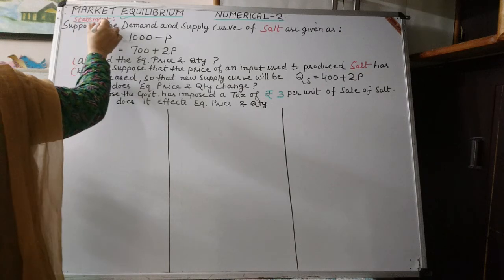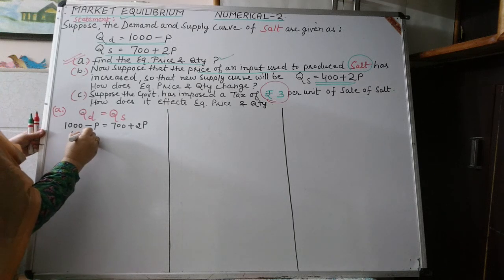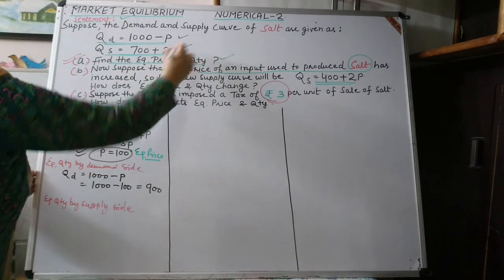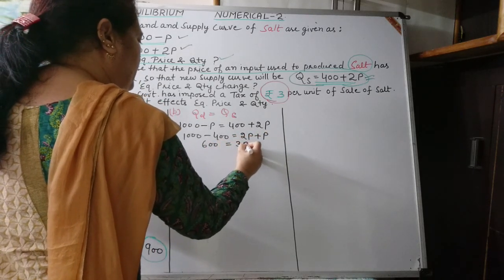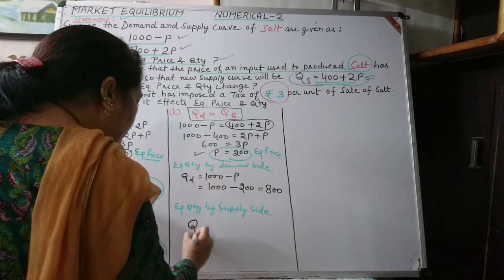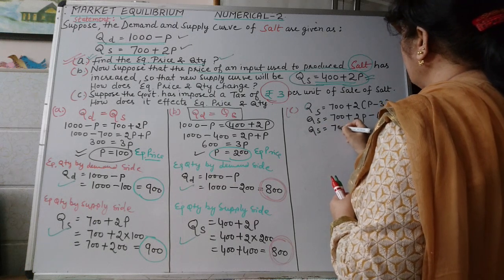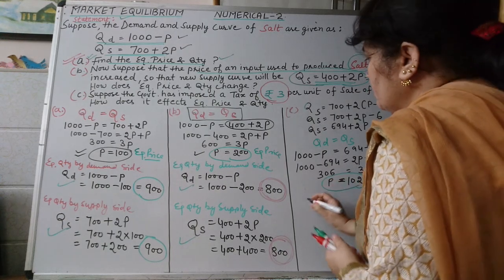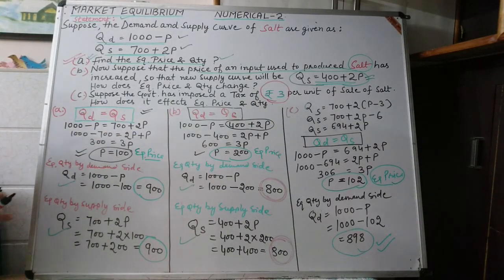Eq. Price & Eq. Qty.,Numerical - II, Market Equilibrium, Part - 8,MICRO ECONOMICS, 11th Class.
Market Equilibrium :
Numerical